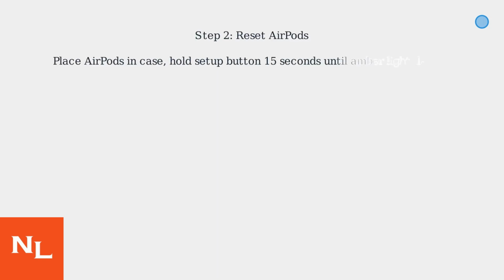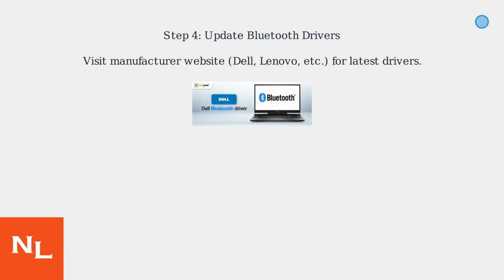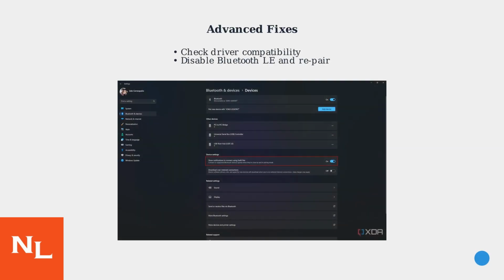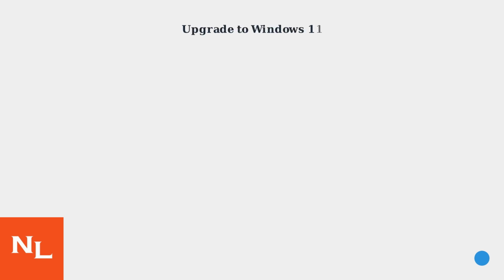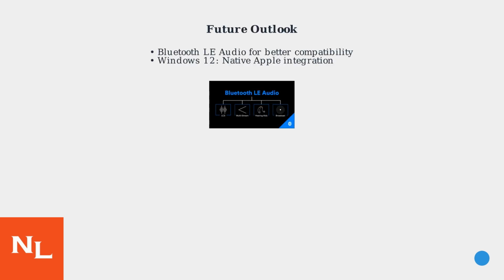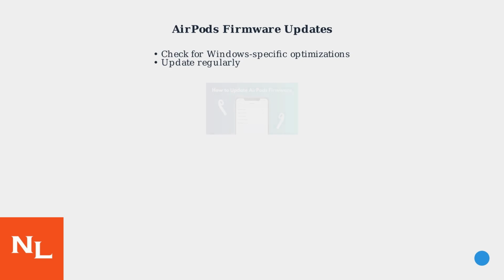How To Fix AirPods Pro 3 Not Connecting To Laptop/PC – Windows Bluetooth & Drivers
Struggling to connect your AirPods Pro 3 to your laptop or PC? Discover effective solutions for Windows Bluetooth and driver issues to get back to listening.